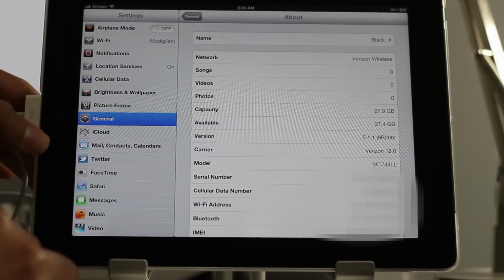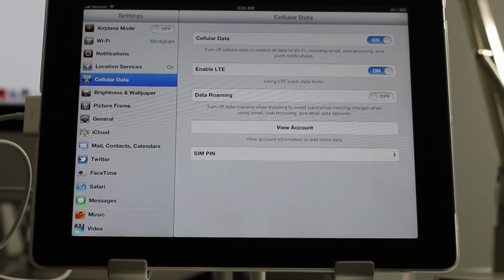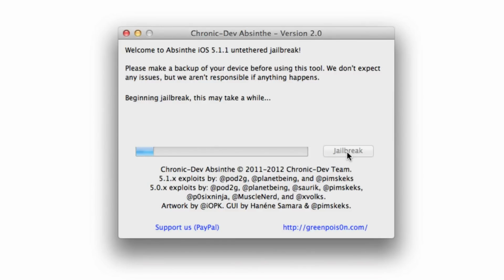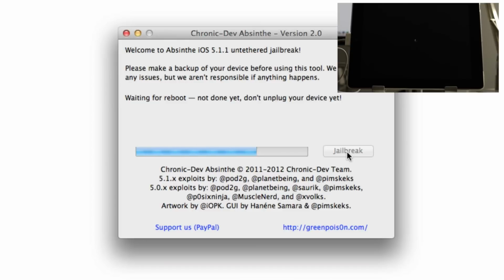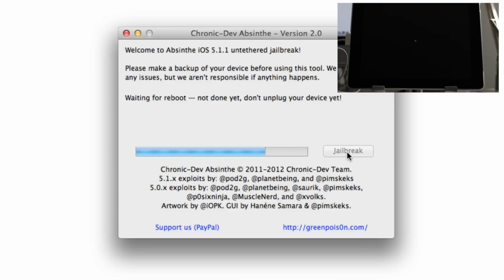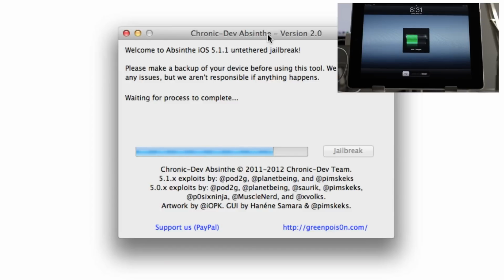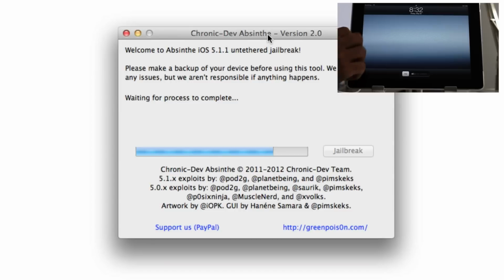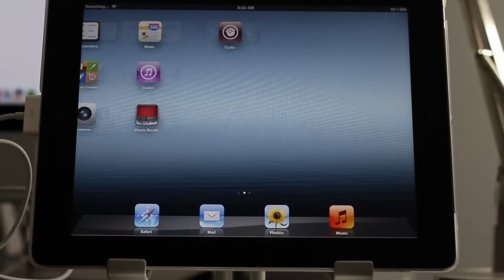How to Jailbreak the iPad 3, iPhone 4S, iPad 2, etc. w/ Absinthe 2.0 iOS 5.1.1 Untethered Jailbreak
Name: How to Jailbreak the iPad 3, iPhone 4S, iPad 2 With Absinthe 2.0 iOS 5.1.1 Untethered Jailbreak
Description: A full tutorial that shows how to jailbreak your iOS 5.1.1. capable device with Absinthe 2.0.

About iDB